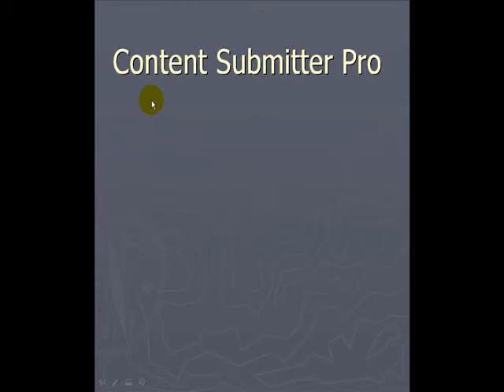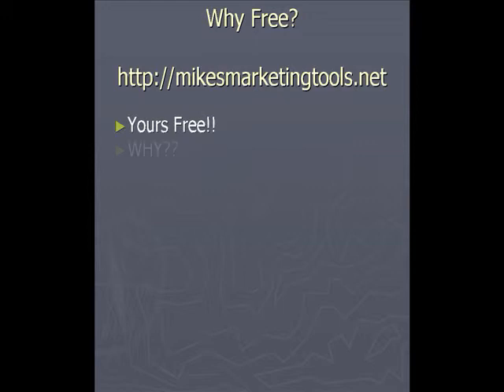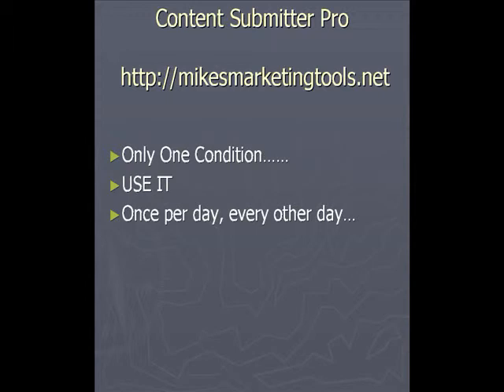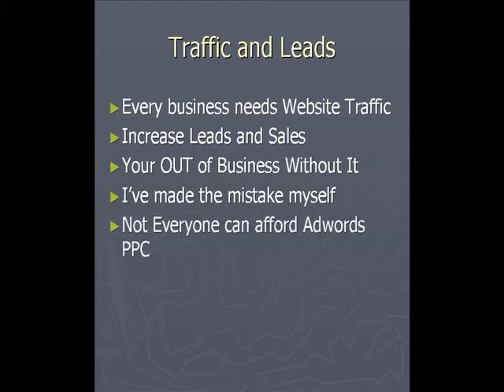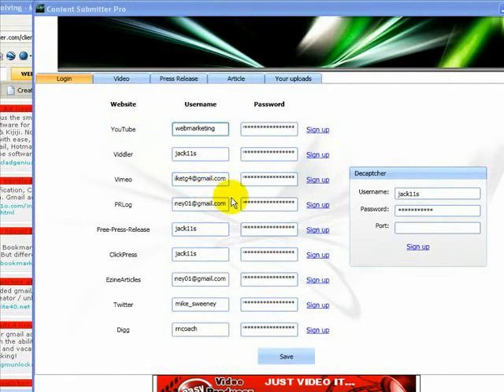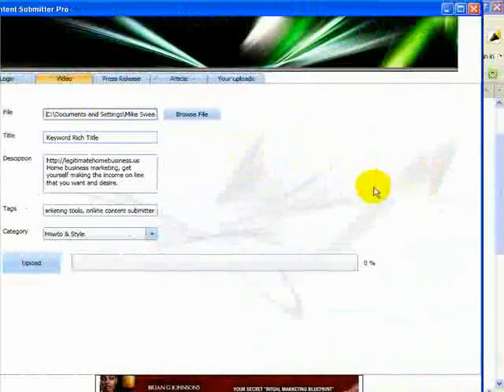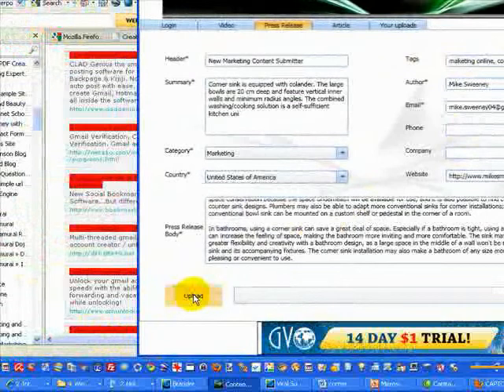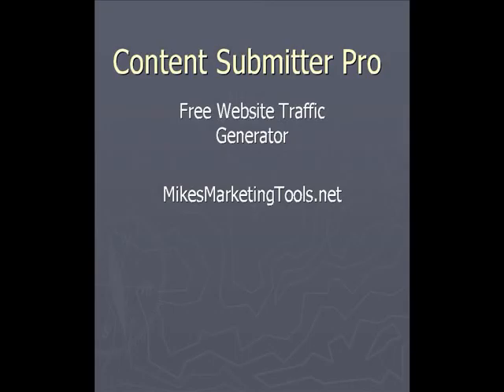Website Submission Software - Free Content Submitter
Mike's marketing tools provides a free website submission software tool to help drive traffic to your site. Website marketing strategy for position marketing your website to the top of Google.